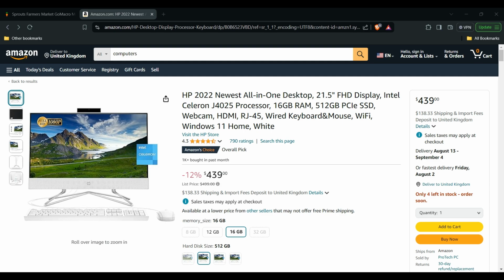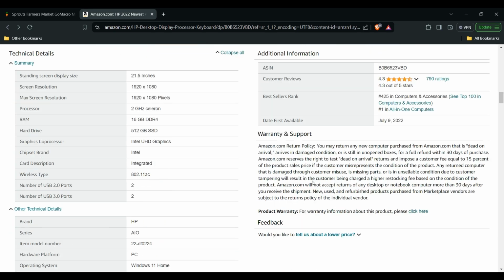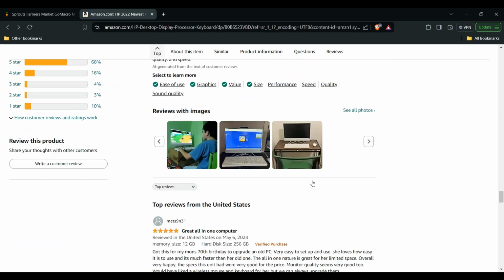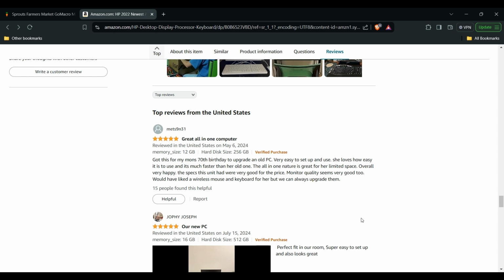How To Fix Amazon Reviews Not Showing Up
Uncover The Reasons Behind Amazon Reviews Not Being Visible And Learn How To Address This Issue With Our Detailed Tutorial. We Will Guide You Through The Troubleshooting Process And Offer Practical Solutions To Ensure That Your Product Reviews Are Prominently Featured On The Platform. Don't Miss Out On Valuable Customer Feedback - Watch The Video And Take The Necessary Steps To Fix This Issue Today.